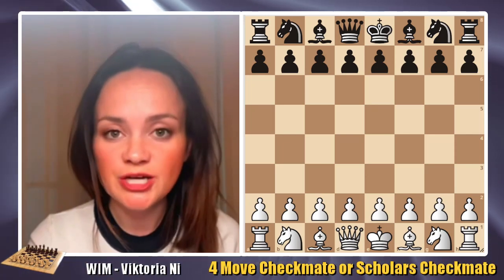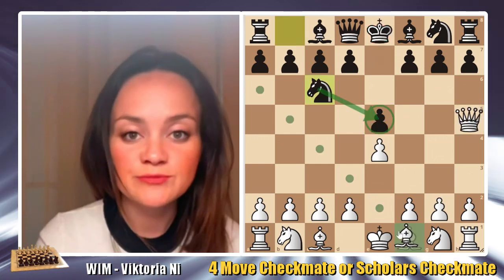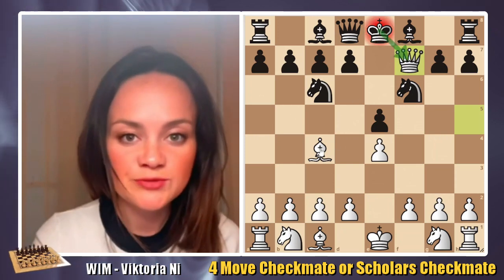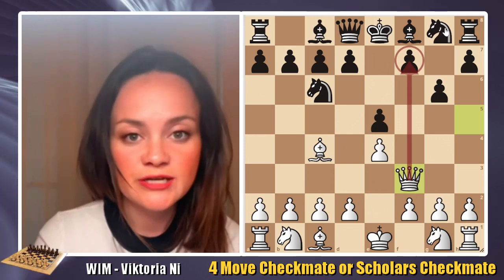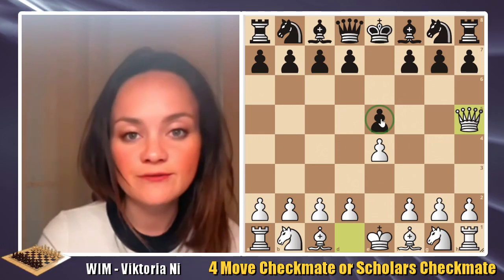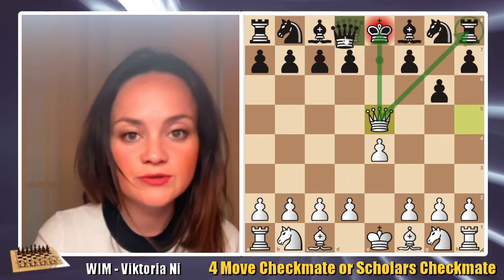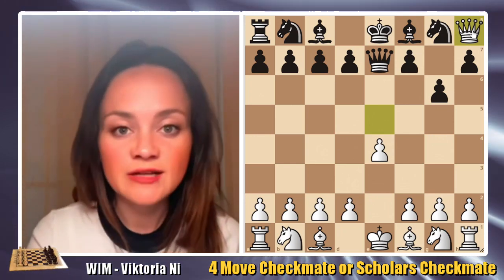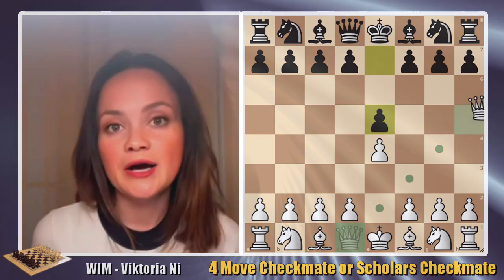4 Move Checkmate or Scholars Checkmate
Learn how to defeat your opponent in 4 moves with the Scholars Checkmate with WIM | Viktoria Ni.